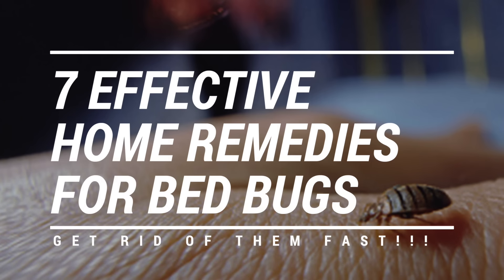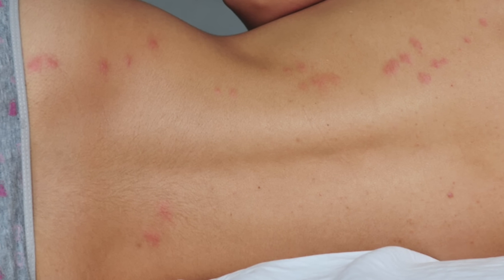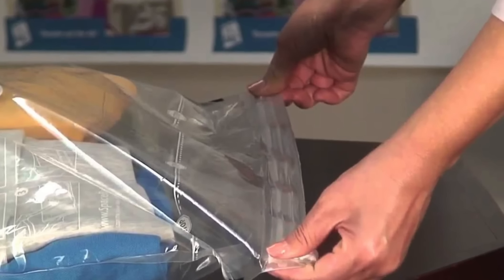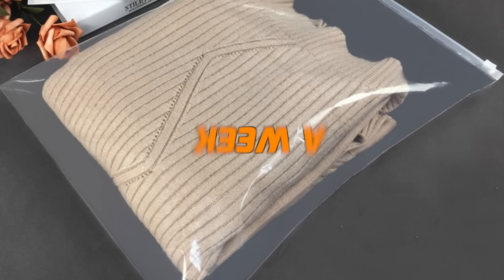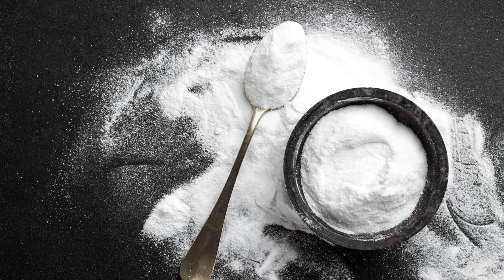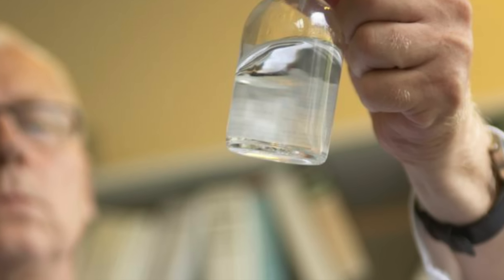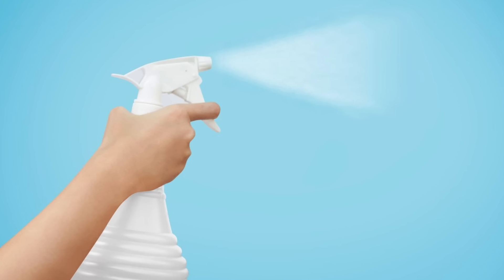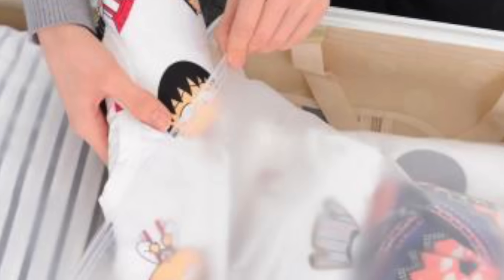7 Effective Home Remedies For Bed Bugs (GET RID OF THEM FAST!)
7 Effective Home Remedies For Bed Bugs (GET RID OF THEM FAST!)
Bed bugs are small - around 5mm in size - so they are visible to the human eye, but only just. They're oval-shaped, flat and rusty-brown in colour. Unlike other bugs, they cannot jump nor fly.
They crawl out of their dark crevices at night to feed on blood which results in those infamous bed bug bites. Although they won't spread any disease, they can be uncomfortable and some people will experience a reaction to bites.
Females can lay up to 250 eggs during their lifetime of about two to four months. Eggs are laid in cracks and crevices and are oval and white in colour.
What causes bed bugs?
Contrary to popular belief, bed bugs don't have anything to do with dirt - so an extra shower a day won't keep them at bay!
bed bugs feed on blood, anywhere with animals or humans is, technically, an ideal place for them to set up camp. Bed bugs move from place to place after feeding, and can hide in anything from bedsheets to your t-shirt,
Signs of bed bugs
Besides actually catching them crawling across your sheets, there are several other signs of bed bugs to look out for, including:
Bites on skin
Small, black spots on your bedsheets (bug faeces)
Bed bug shells (they shed their skin much like snakes)
A musty smell in your bedroom
Blood spots (could occur if you unintentionally squish a bug in your sleep)
Preparing for a bed bugs treatment
Remove clutter
Despite their name, bed bugs don't solely reside in your sheets - they could be hiding in cardboard boxes under the bed or on clothes in your laundry basket.
Before you try to treat bed bugs, you need to get rid of as much clutter as possible. Replace cardboard boxes for plastic boxes, put all your clothes in sealed bin liners and do the same with soft furnishings of any kind.
Deep clean items that could be infested
Everything that could have bed bugs must be cleaned thoroughly. This means heat treating clothing and sheets in a tumble dryer, or placing them in the freezer overnight before laundering as normal, both of which will kill bed bugs.
Any furniture in your bedroom should also be examined for evidence of bed bugs and cleaned as necessary. Curtains should be removed and cleaned professionally, and the whole room should be vacuumed thoroughly.
It's extremely important to keep all cleaned items in sealed plastic bags. The vacuum bag should also be removed after use, placed in a sealed plastic bag, and disposed of.
What's hiding under your sheets?
Bed bugs are so-called because they bite at night. Although they don't always live in the mattress, they often do. Moving your bed away from the wall, furniture and anything else will make infestation anywhere else less likely.
Vacuum the area
The last step before you start treatment is to completely vacuum on, in and around the affected area.
Vacuum your bed thoroughly, not only concentrating on the mattress but the headboard and slats too.
Once all that's done, you'll be ready to treat your bed bugs using these home remedies.
Home remedies for bed bugs
A professional, bed bug infestation treatment is the most reliable way of guaranteeing the full extermination of your bed bugs. If you'd prefer to try a DIY treatment before shedding out any cash, give the following home remedies a go.
1. Starve the bed bugs
If you don't mind taking the slow and steady route, starving your bed bugs is another option.
First and foremost, it's important to vacuum your bed thoroughly. Next, you'll need to get hold of some Ziploc bags for your mattress and leave them on for around a week - this will prevent any bugs from getting out and feeding, thus causing them to starve to death.
2. Diatomaceous Earth
Diatomaceous Earth is often considered the most effective of all the natural bed bug treatments, killing more than 90% of bed bugs.
It's also cheap and easy to use - its powdered form means it can be sprinkled into even the smallest of cracks and crevices. The downside? It takes up to 10 days to work.
To use, apply 100% Diatomaceous Earth onto the affected area and leave for a few days. You should slowly start to see dead bed bugs, which you can vacuum away. Repeat the process several times, until all bed bugs appear to have been eradicated.
3. Bicarbonate of soda
Here's another reason why it's always handy to have a pot of baking soda in the home - it can kill bed bugs.
Sprinkling bicarbonate of soda onto areas affected by bed bugs is thought to physically dehydrate their skin, whilst others suggest it's abrasive enough to cut them.
It's cheap, it works, so what's the downside? Treating bed bugs with baking soda is timely - you'll need to repeat the process of sprinkling and vacuuming regularly in order to banish them. This in turn, means you're going to